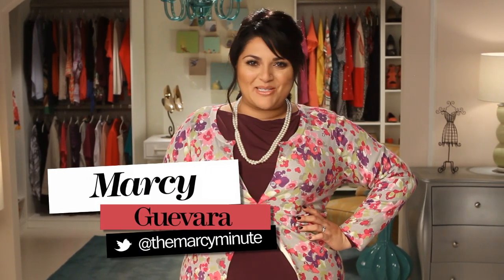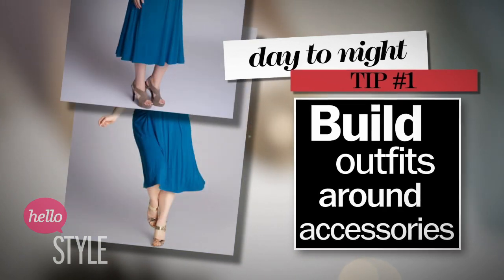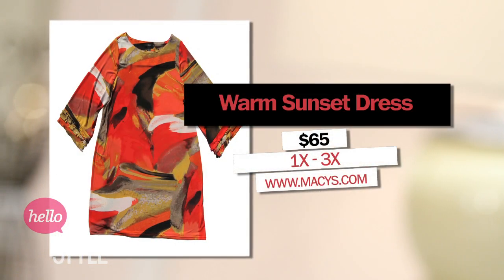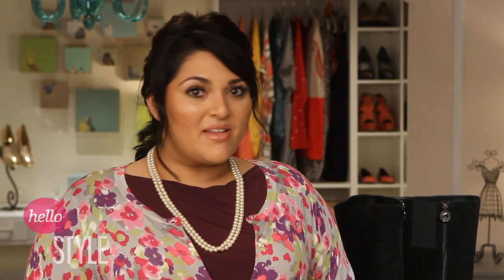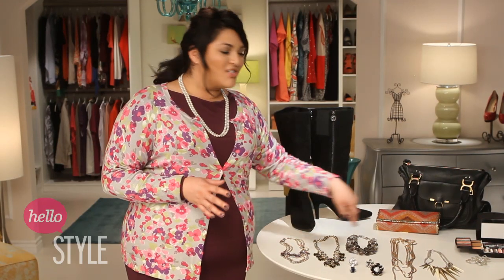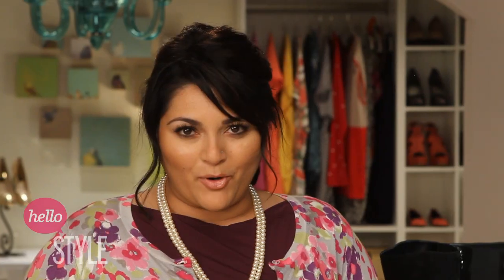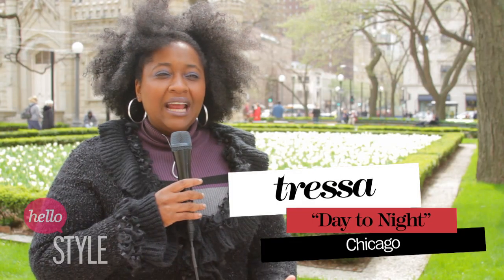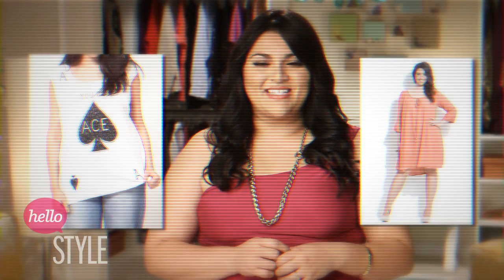Plus Size Fashion Outfits From Day to Night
On this episode of Marie Claire's Big Girl in a Skinny World, Marcy Guevara dishes on how to take your look from day to night.